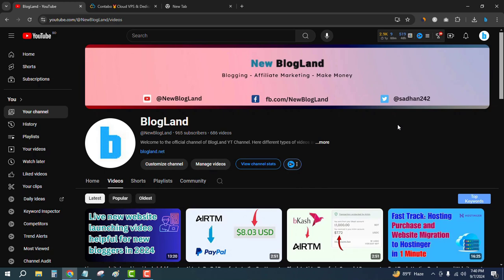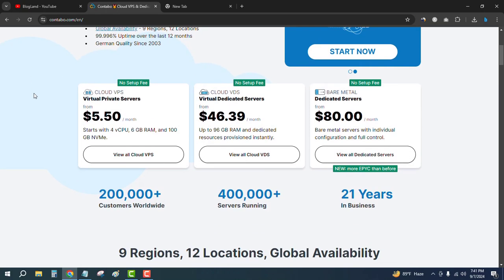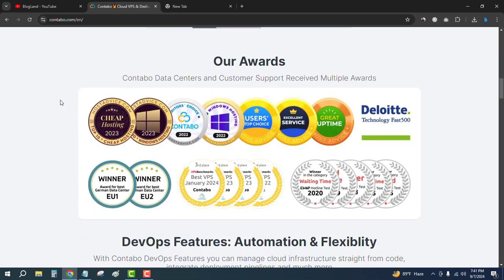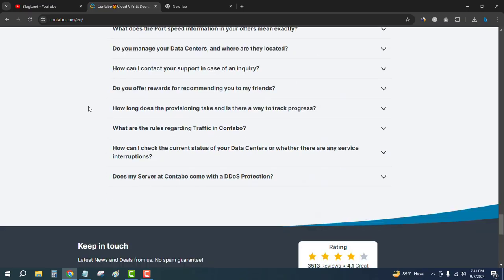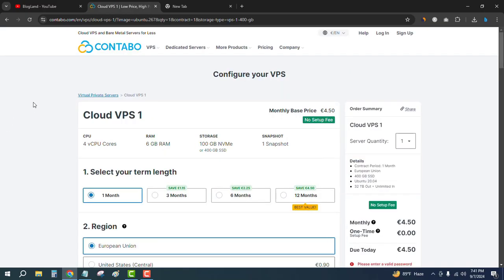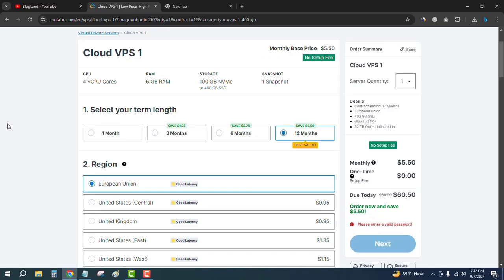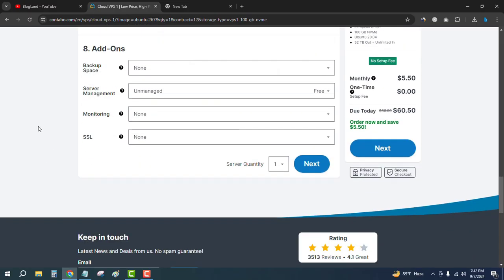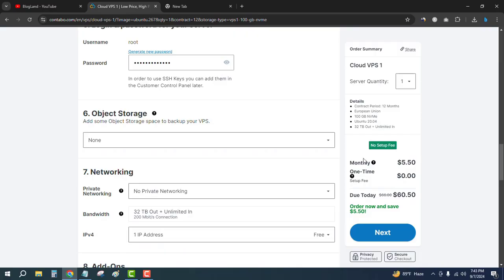The Contabo TRUTH No One Wants You to Know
Thinking of purchasing hosting services from Contabo? Watch this review first! We dive into the pros and cons of Contabo, covering its pricing, performance, customer support, and overall reliability. Whether you're looking for VPS or dedicated servers, this video will help you decide if Contabo is the right fit for your hosting needs. Don't miss out on key insights before making your decision!